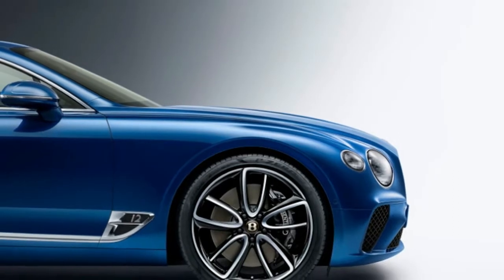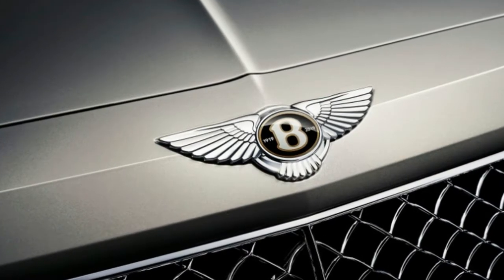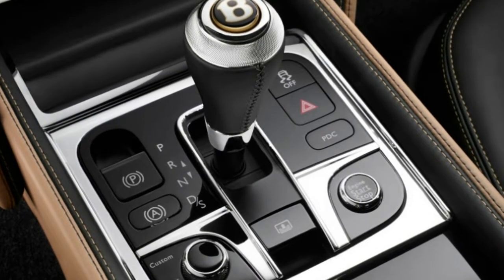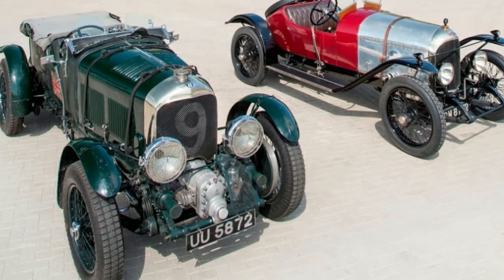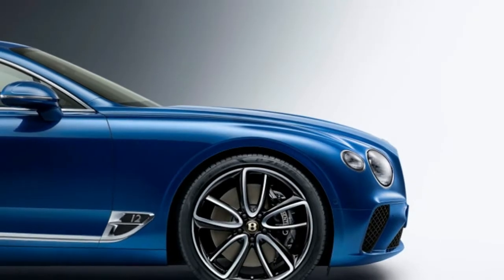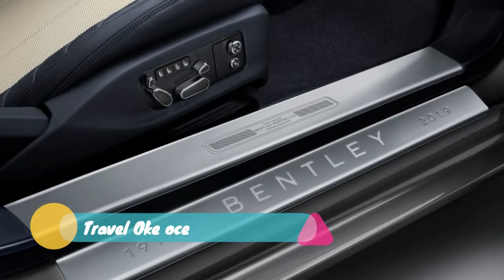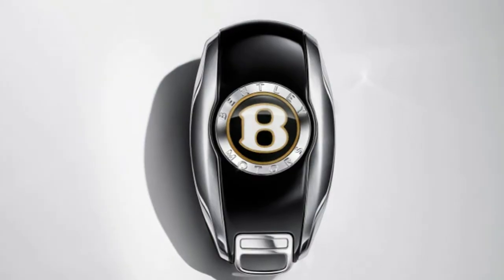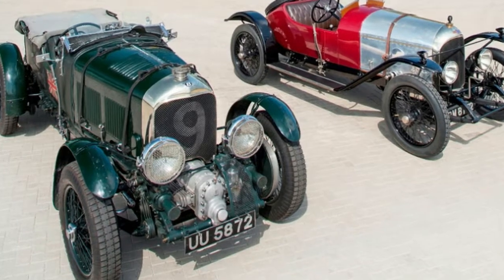Bentley preps 'Centennary Specification' for all models built in 2019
For the entirety of Bentley's 100th year in business, the English carmaker will adorn its products with a Centenary Specification. The package consists of unique badging with specially developed Centenary Gold badge highlights, available Centenary Gold thread for the headrest logos, contrast stitching and cross stitching, and a "centenary welcome light" outside the vehicle. The in-house craftsmen have also developed unique embroidery.

Bentley says the gold hue was inspired by metalwork on vintage models like the 1919 EXP 2 (pictured, red and silver) and 1929 Birkin Blower (pictured, green), the latter one of the company's Le Mans winners driven by Sir Henry "Tim" Birkin. The hue possesses an "elegant warm tone and a deep fluid shadow." The steering wheel badge, key fob, shift knob, and wheel center caps feature the tinted ring. The "B" badge on the radiator surround also features "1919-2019" script, and that script is found on the tread plates, too.

Help us to be better